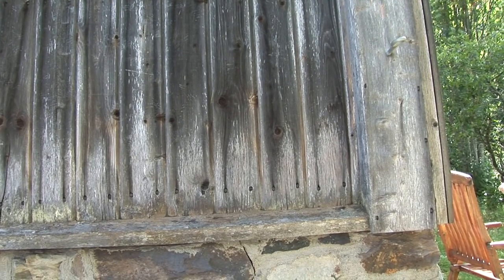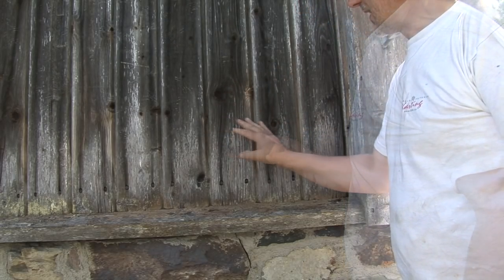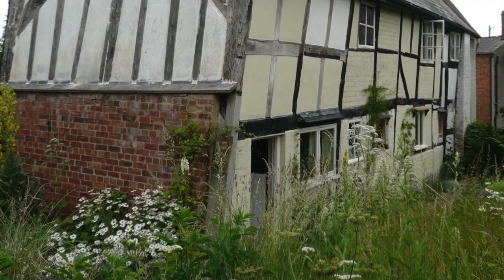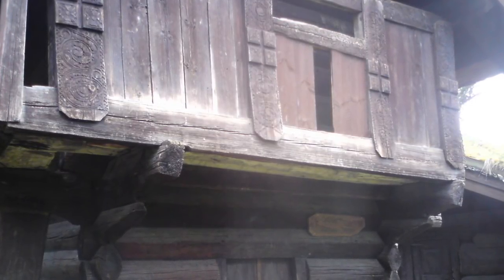🔴 Wooden walls in Norway - What happens if they are untreated?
None of the wooden walls in this film have any rot in them. The mould, fungus and lichen mentioned in the film are not relying on the wood for their sustenance and are not damaging the walls at all.
The traditional design of the buildings keeps the walls just dry enough not to suffer from wet rot (or dry rot).
The information in this film may not apply to wooden walls in your area, I advise looking at local traditions to see what goes in your area.